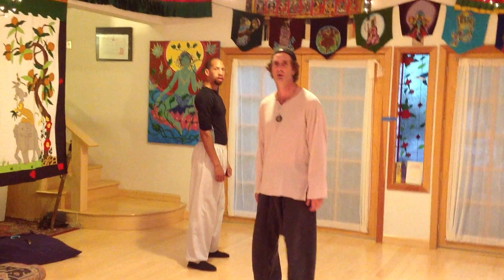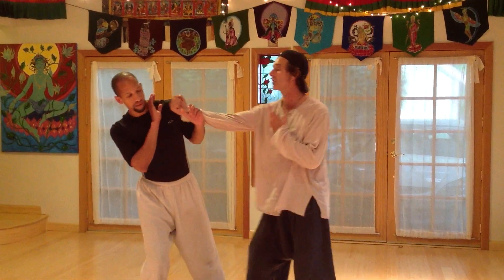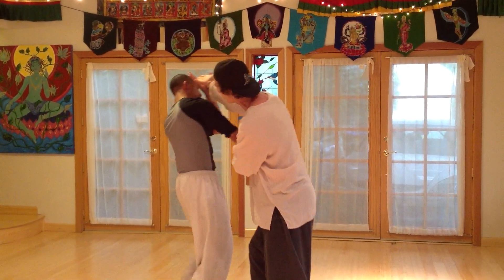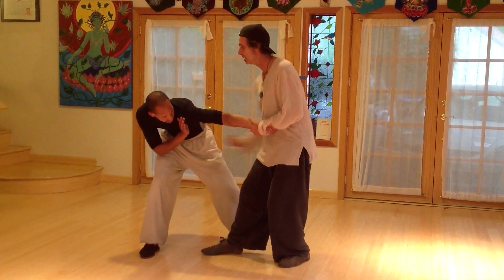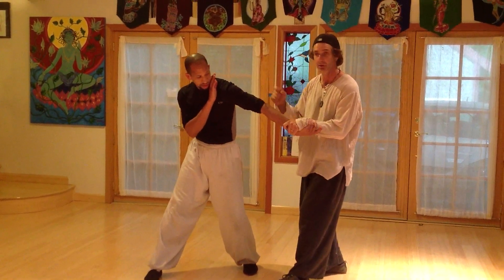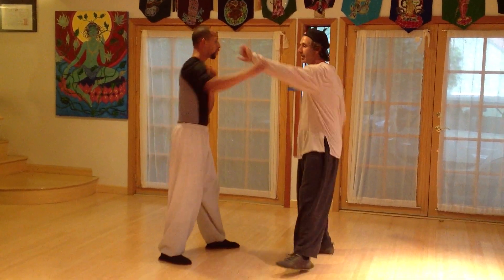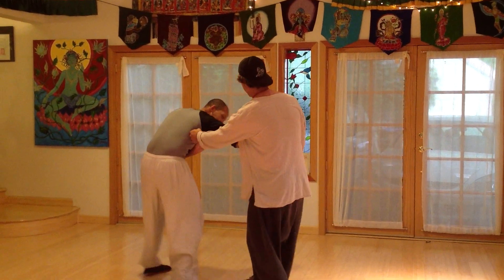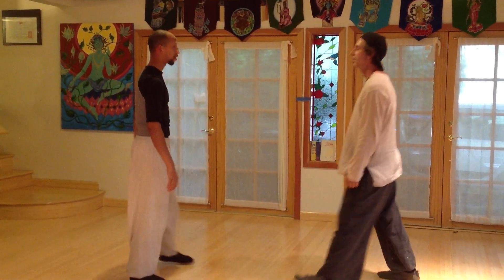hsingi 5 fists applications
A brief look at the 5 fists, from a punch, a grapple and a throw